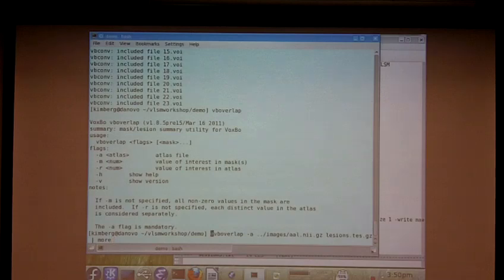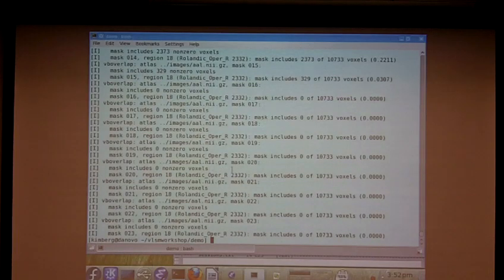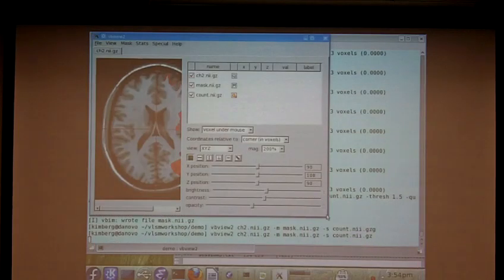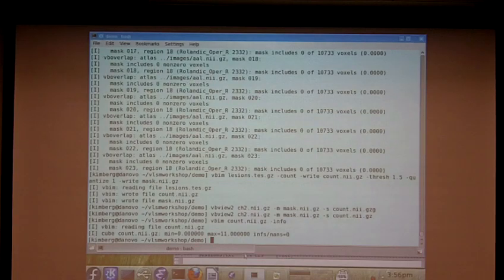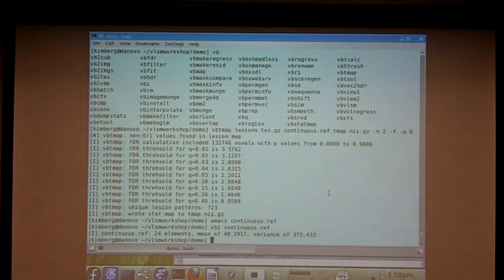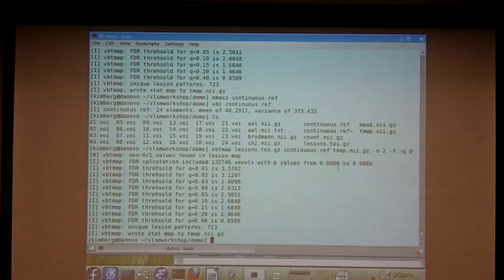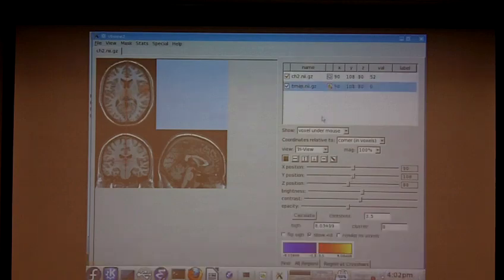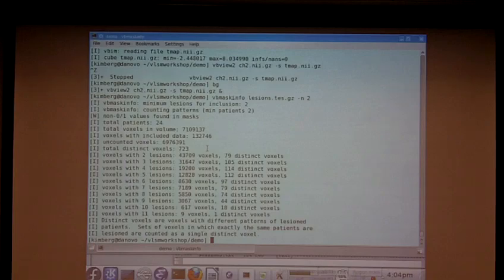VLSM mini course (Session 5) 2 of 7